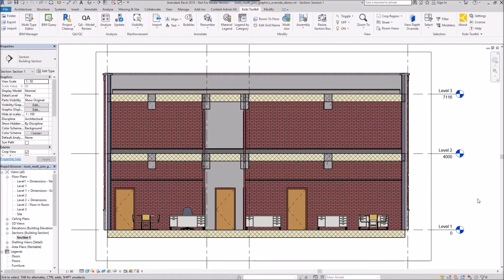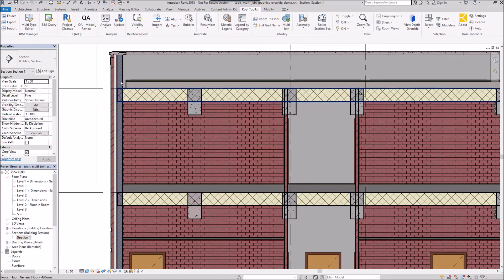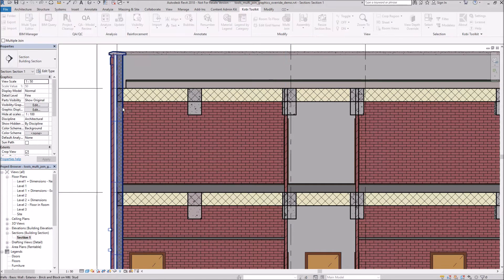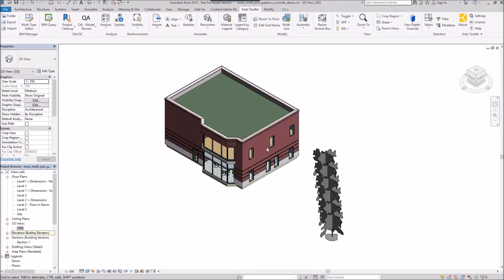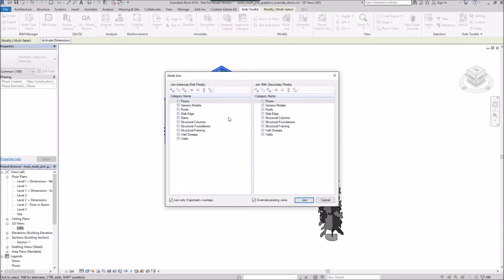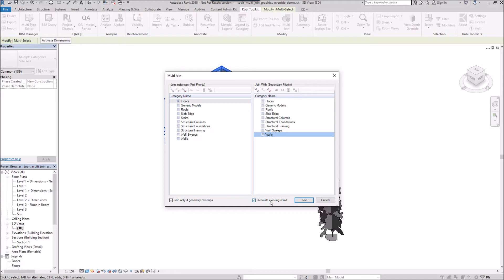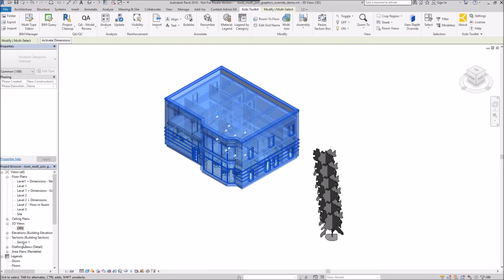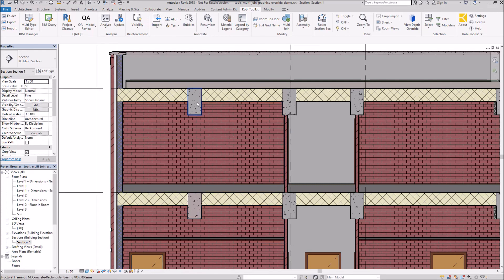Revit Multi Join - Kobi Toolkit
Revit Multi Join tool is included in Kobi Toolkit for Revit.